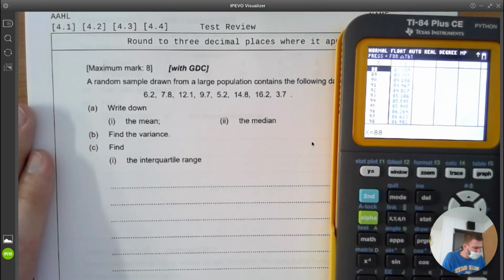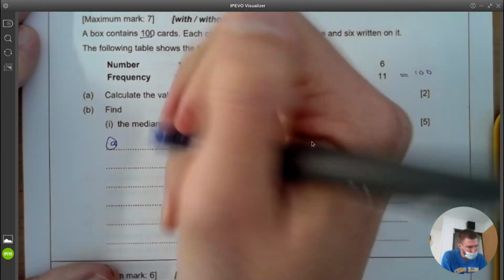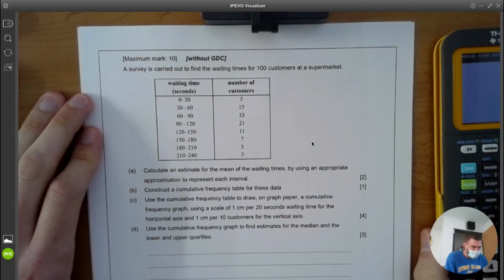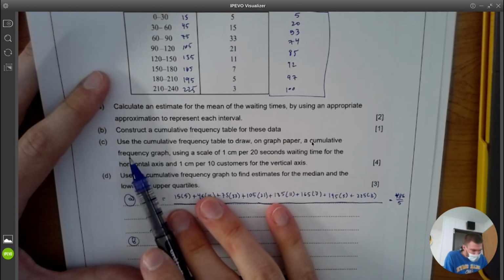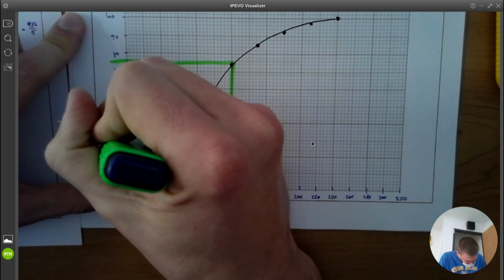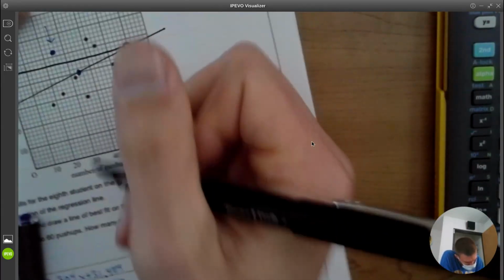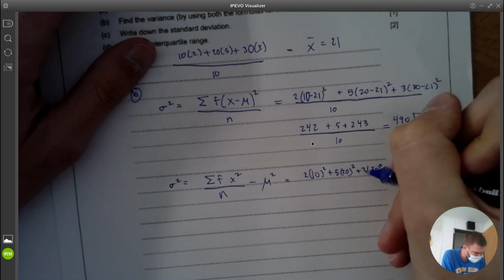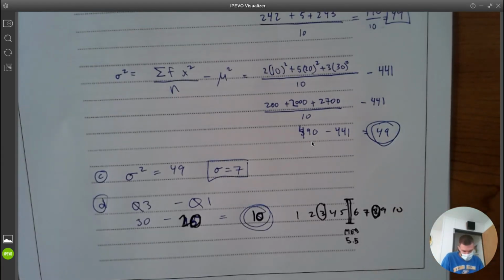[AAHL] Stats Test Review Walk Through